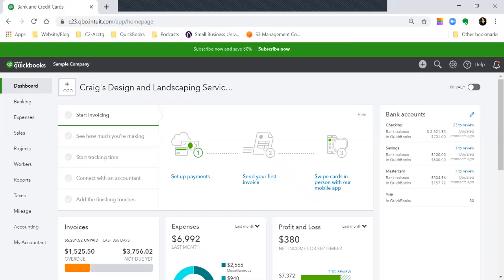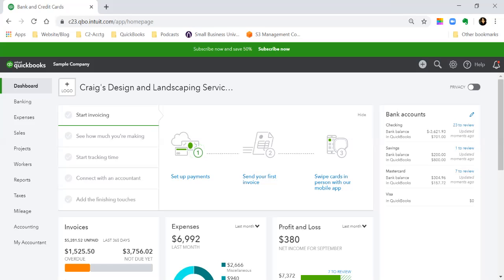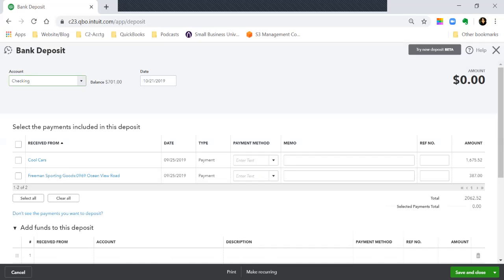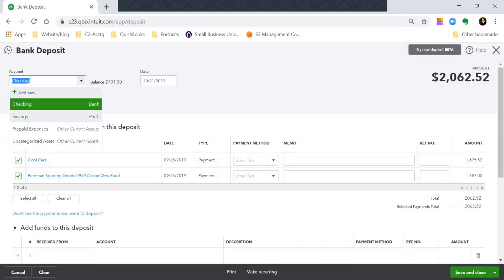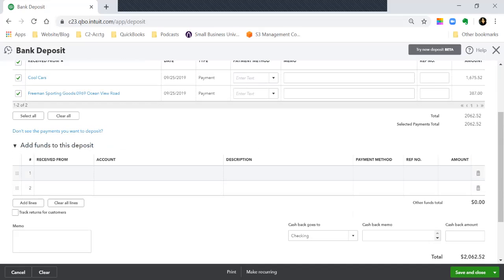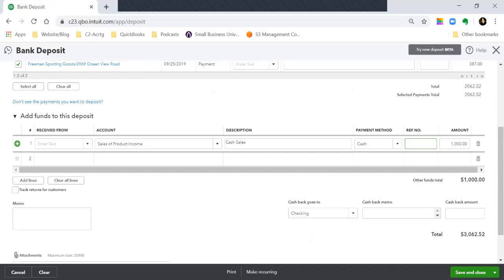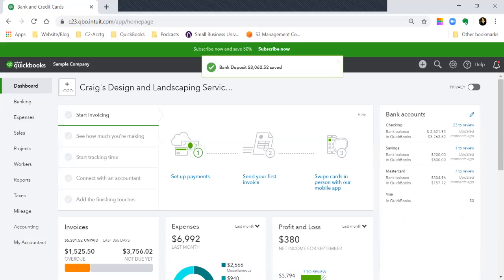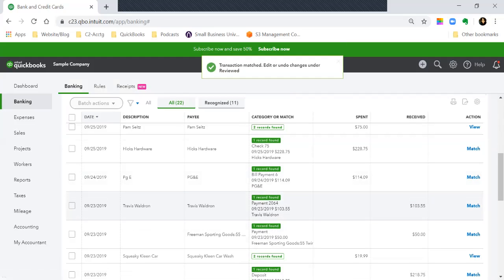QuickBooks Tutorial: Entering Deposits in QuickBooks Online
Make sure that your deposits in QuickBooks match your deposits made at the bank. You will thank yourself when it is time to reconcile!